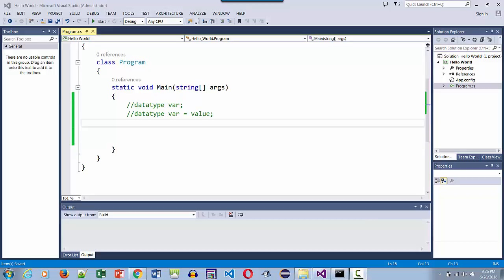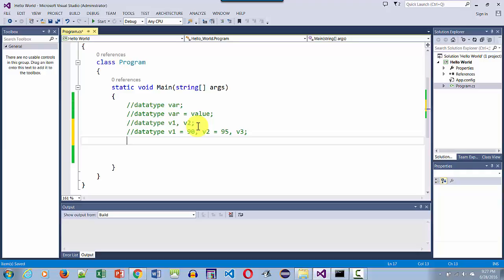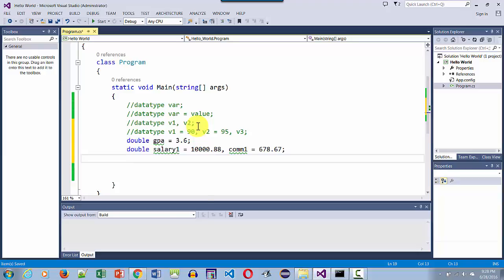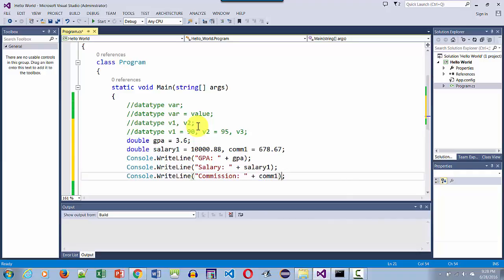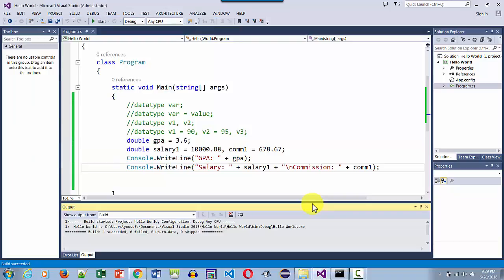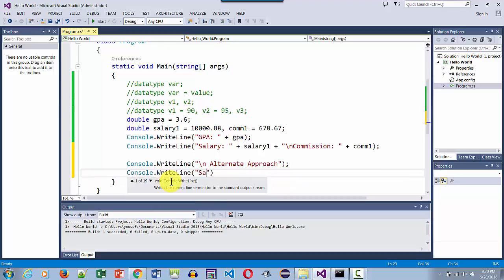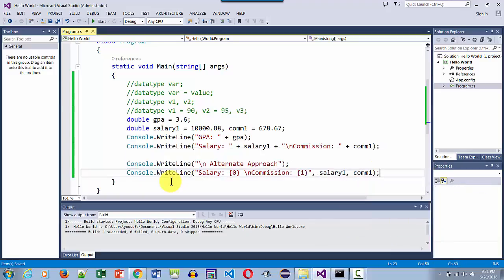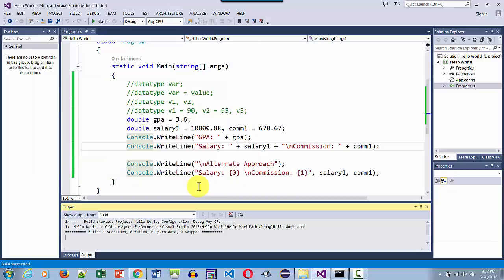Intro to C-Sharp Programming - Working with Variables Part 2